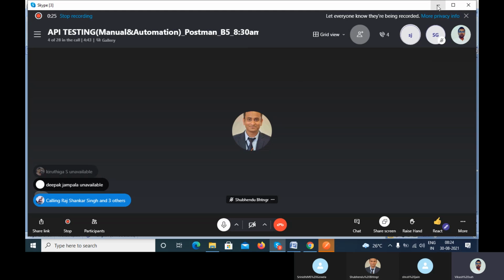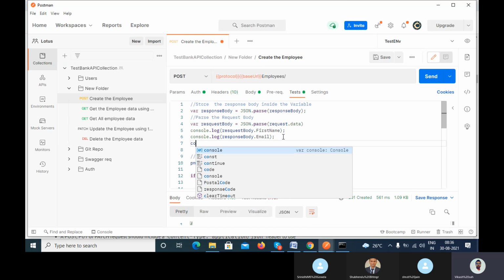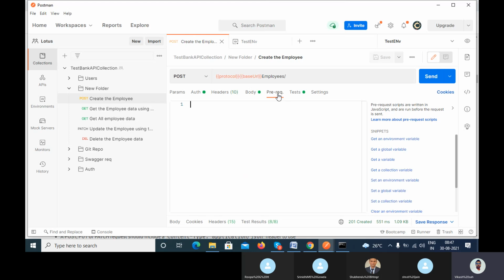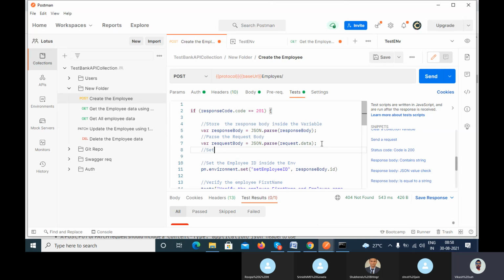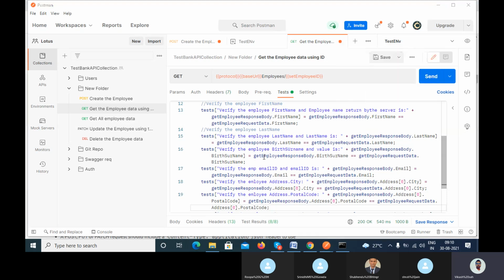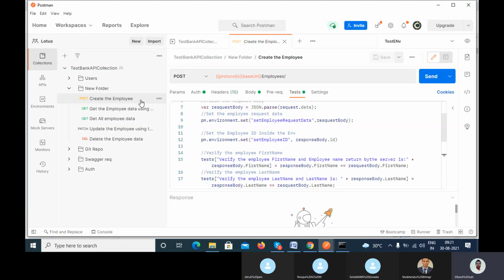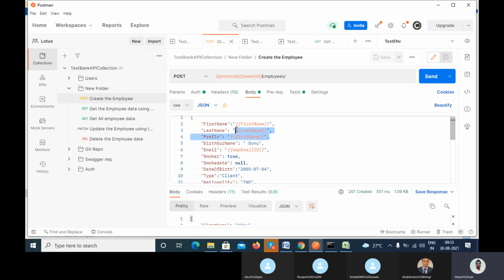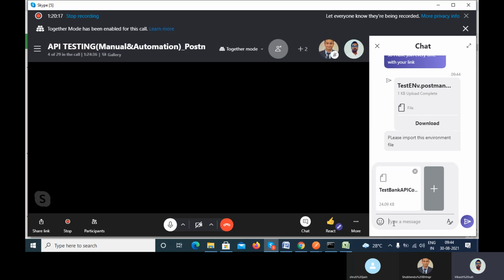API Testing Session 31